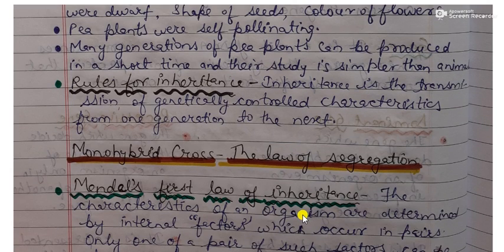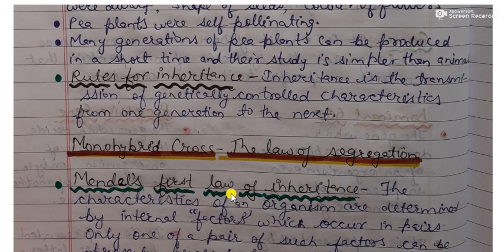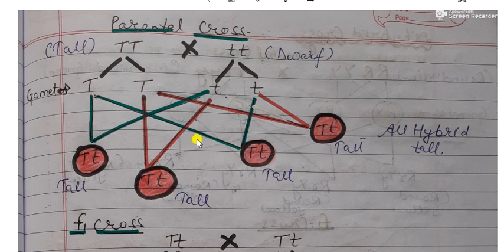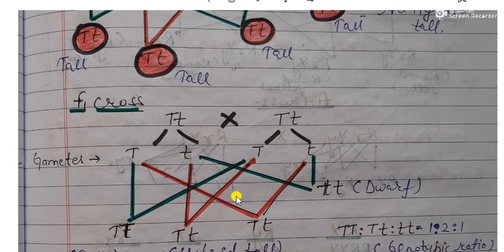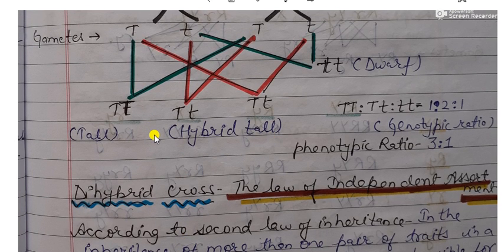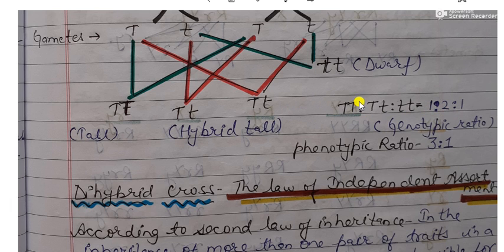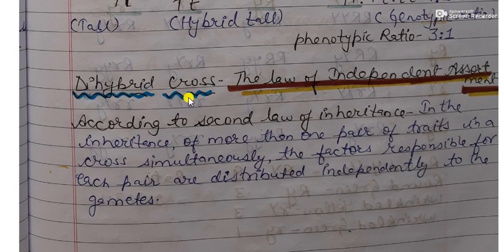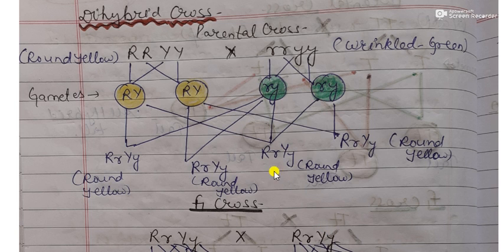CLASS 10_HEREDITY AND EVOLUTION PART 2